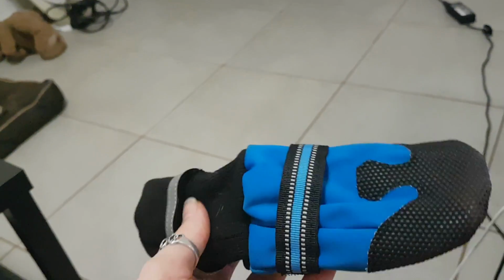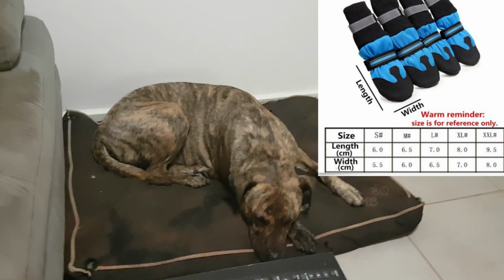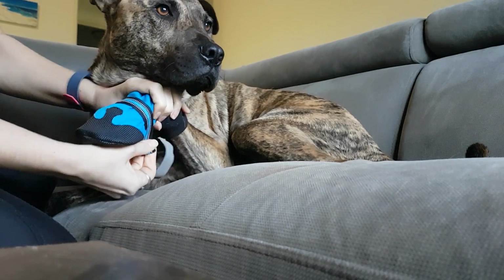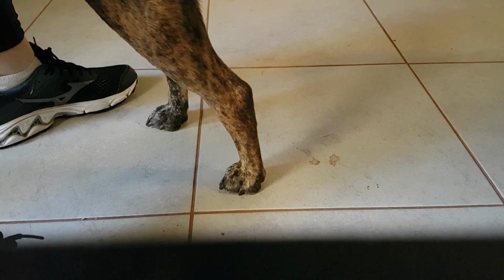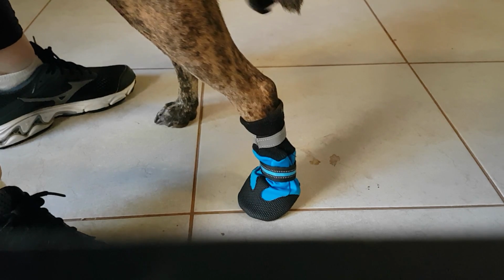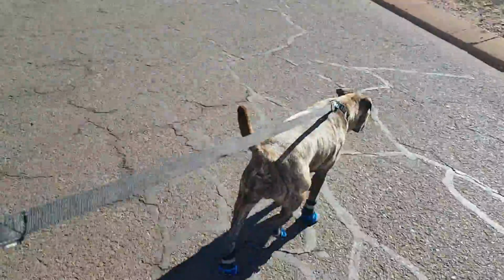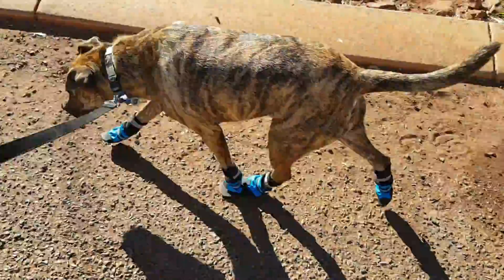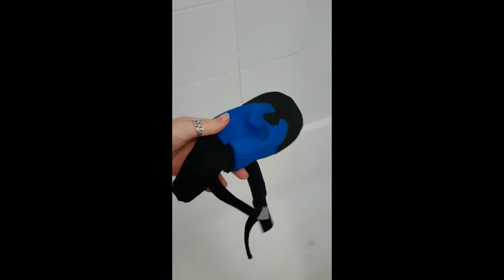Make it Go - how to use DOG BOOTIES - protect those puppy paws!!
Do stuff yourself!  Protect your puppy's paws by using dog booties!  These are available online, on eBay or Amazon or many other places!  These ones were really cheap (under $20 AUD), and seem to work perfectly.  They were advertised as for the snow - but I got them to protect my dog's feet from walking on sharp rocks, or sticky hot pavements.  Remember, if you can't put the back of your hand on the pavement for 5 seconds without feeling pain, then it is TOO HOT for your pooch and you can't take them for a walk!  ...  Well...  NOW you can, with these (cute) dog shoes :)

Hi! I'm Miggy and I want to help you to fix stuff, find stuff, make stuff better, use stuff, and do stuff. There are so many tasks that are simple for us to do ourselves, saving money and time. I post new content every week explaining how to make stuff go - from cars to houses to computer programmes and life activities!